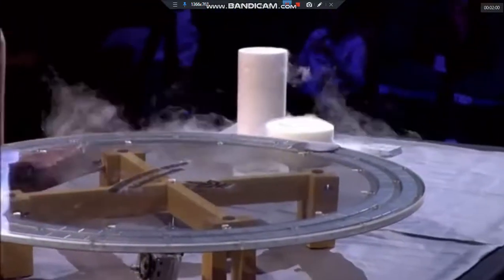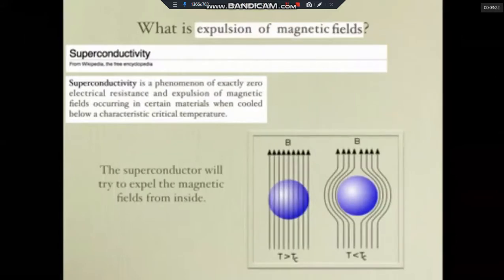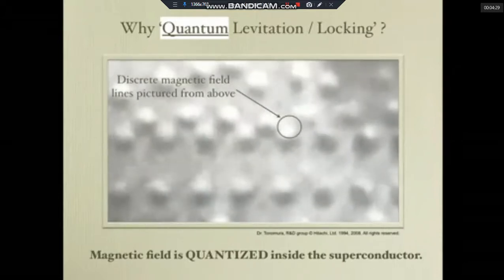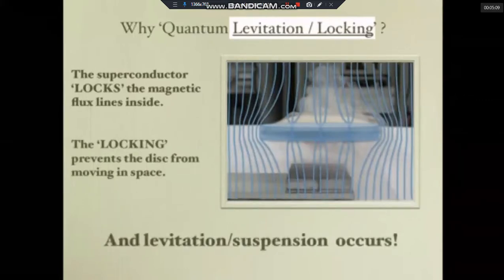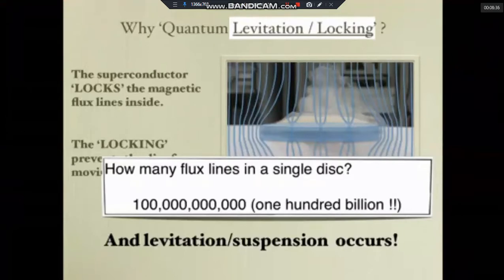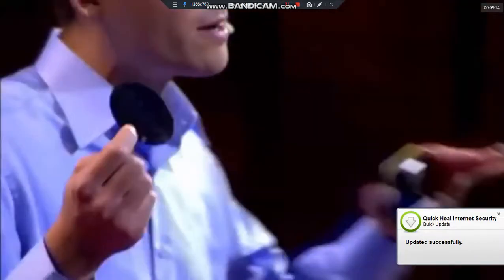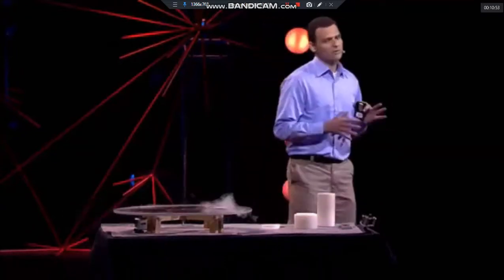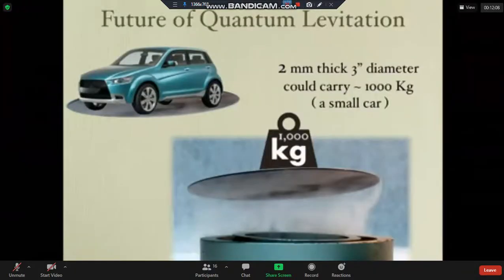Superconductors TedTalks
This video is a webinar organised by TED talks, on the superconductors. Its clearly an advancement done by our scientists till 2012. Our viewers must visualise the advancement that must have been done till now, i.e., 2020.